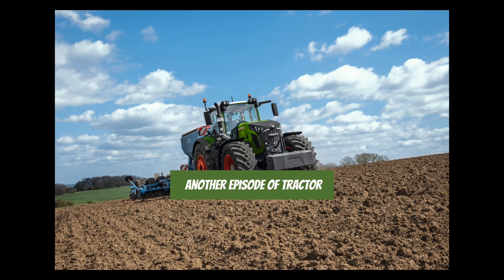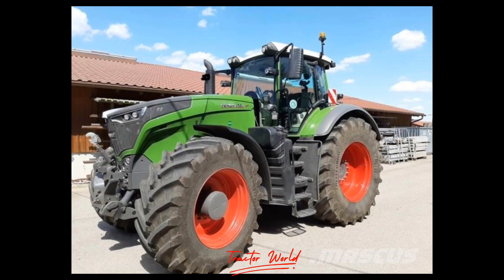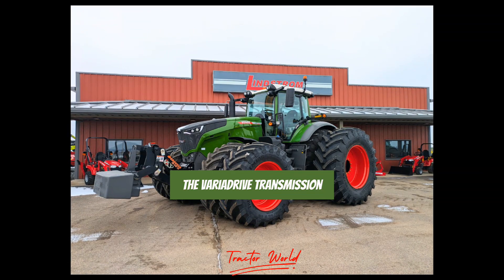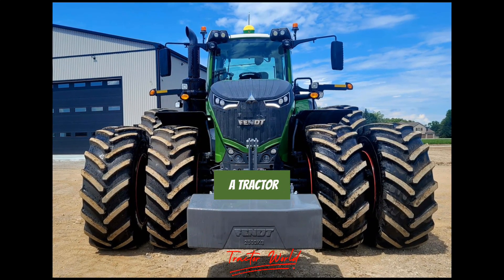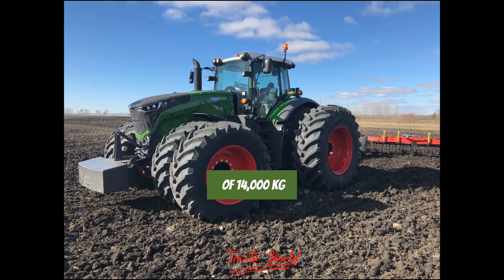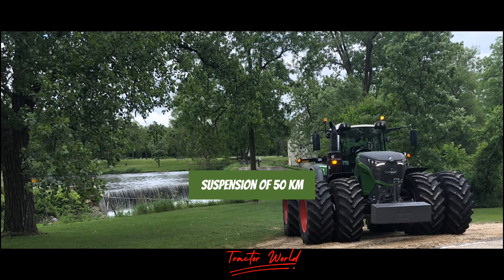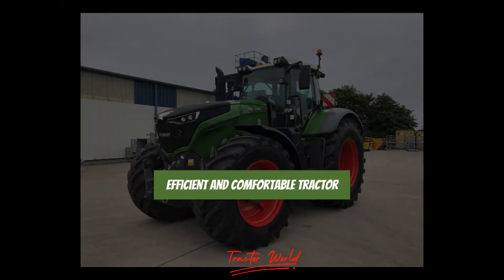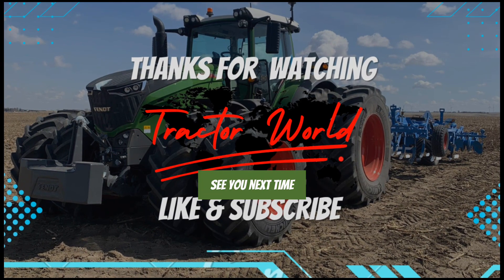Fendt 1050 Vario | 2024 | Review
Today we talk about German big power the Fendt 1050 Vario specifics and details about it. all you need to know before purchasing this bad boy🚜🌐💪🏼